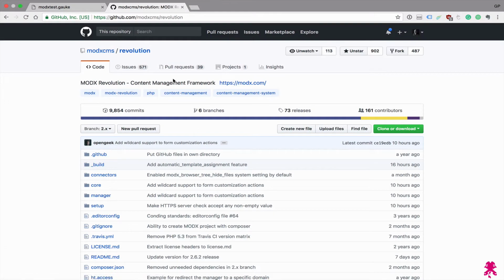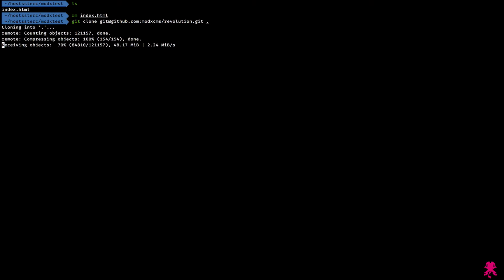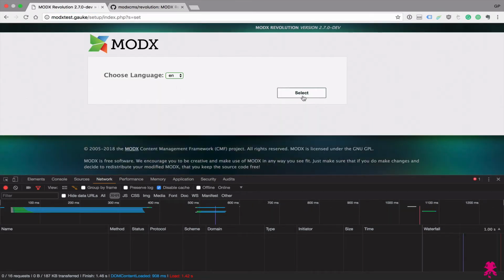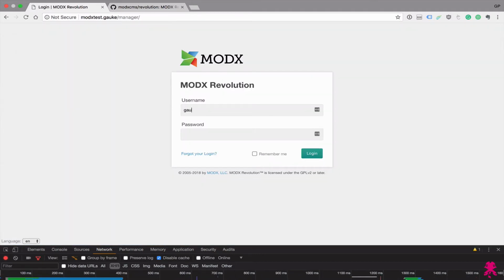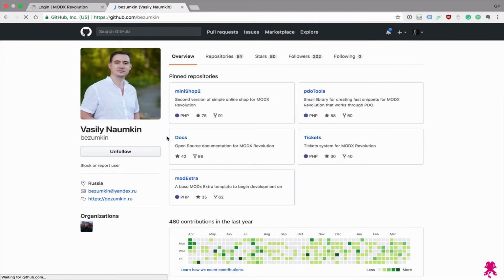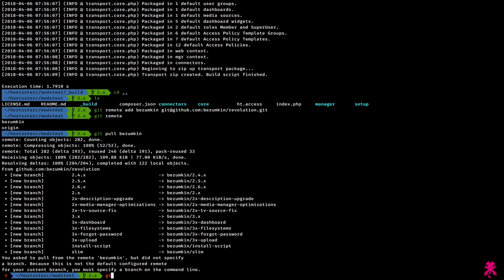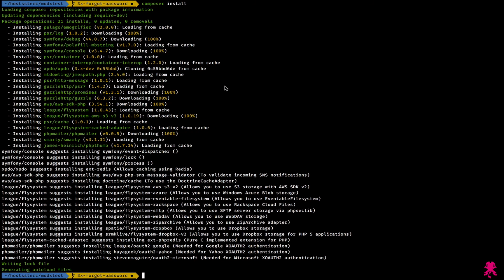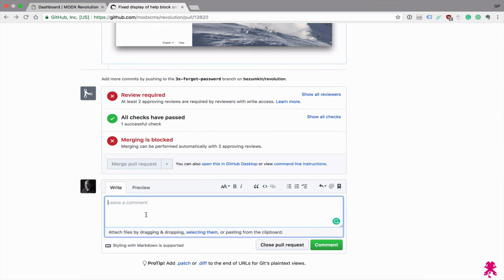Testing MODX Pull Requests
Screencast on how to test pull requests from Github on your own computer.